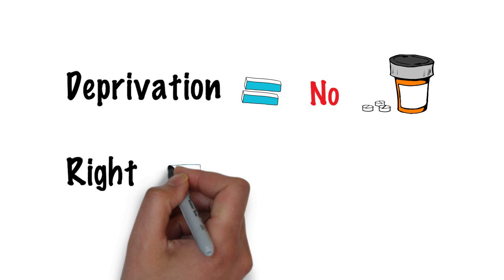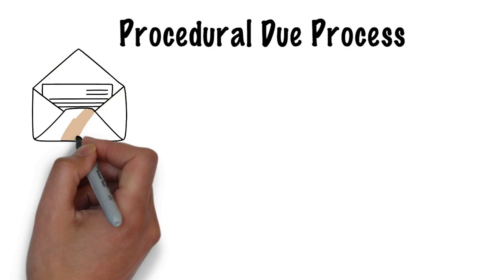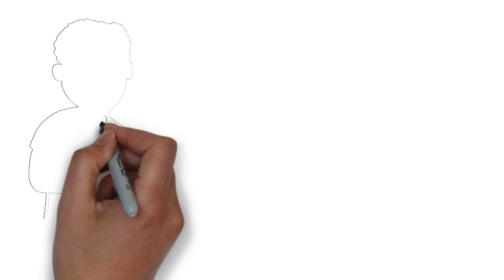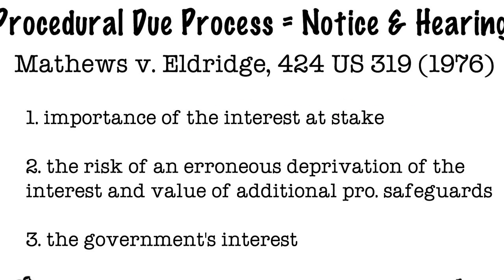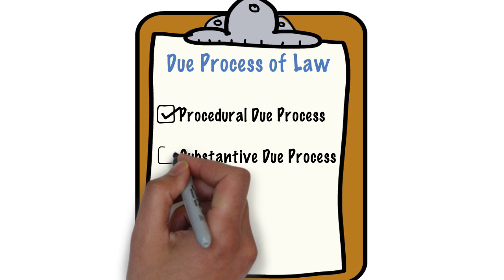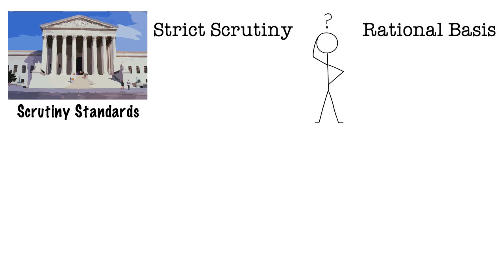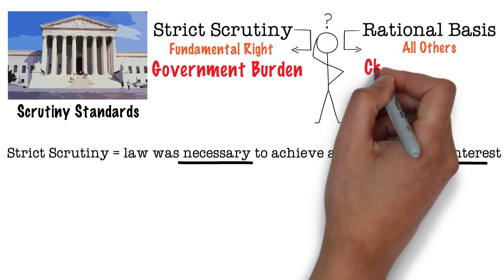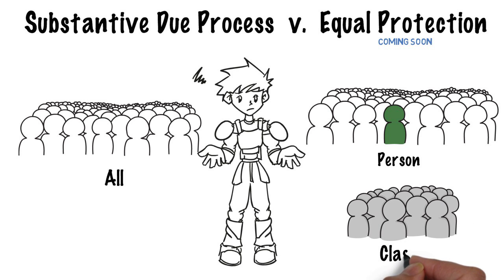Due Process of Law - Quick Lessons - Episode # 4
Due Process of Law is provided in the 5th and 14th Amendments of the U.S. Constitution. Understanding how Due Process works is fundamental to the protection of rights. Here you will learn the basics.

I've recently launched a new channel focused on personal and professional growth. If you're interested in learning more about building your PsyCap (H.E.R.O. - Hope, Efficacy, Resilience, & Optimism), head over to my new channel, “TheUnlimitedLab” where I use the same whiteboard style you know and love to share strategies, tips, and insights to live an unlimited life.

The law discussed in this video is general in nature. The video is not intended as a substitute for legal advice. You are highly encouraged to seek professional legal advice in your State should you find yourself dealing with the subject matter of this video. The subject matter is not specific to any individual or State law. The video is published for the sole use of education and it is solely based on the opinions and knowledge of the publisher.

Sources:
Mathews v. Eldridge, 424 US 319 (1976)
Board of Regents of State Colleges v. Roth, 408 US 564, (1972)
Florida Prepaid Postsecondary Ed. Expense Bd. v. College Savings Bank, 527 US 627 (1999)
U.S.C.A. Const. Amend. 5
U.S.C.A. Const. Amend. 14